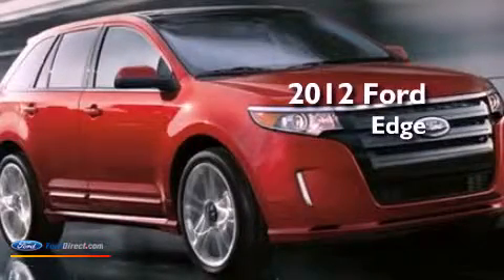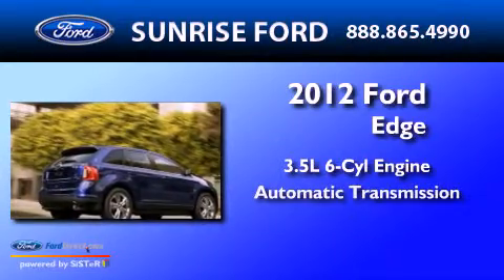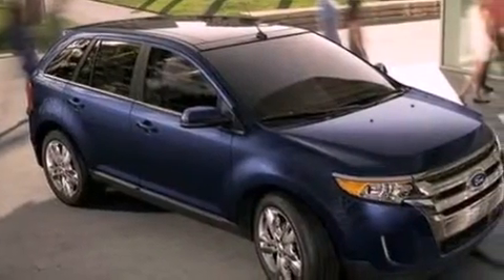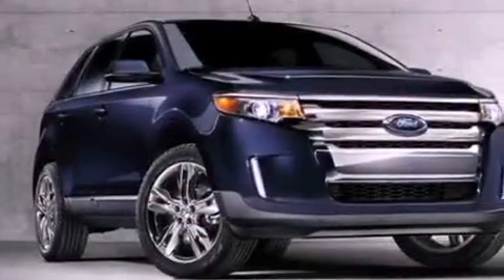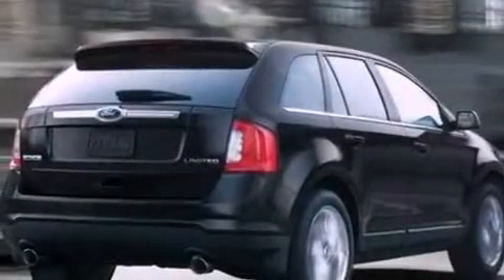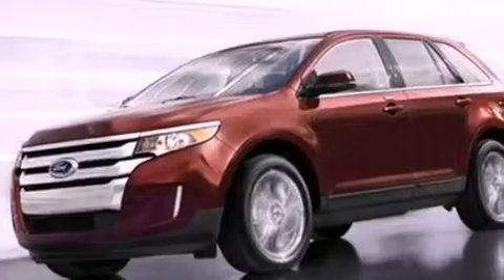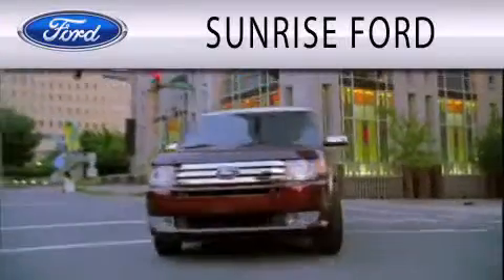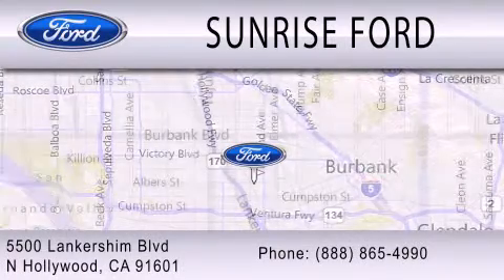2012 Ford Edge North Hollywood CA